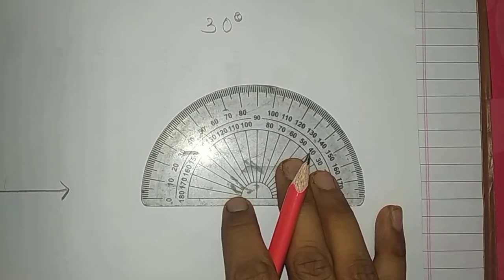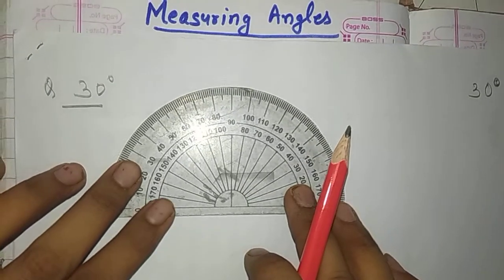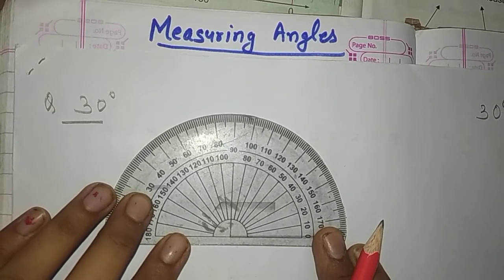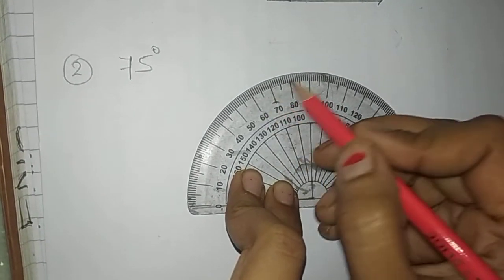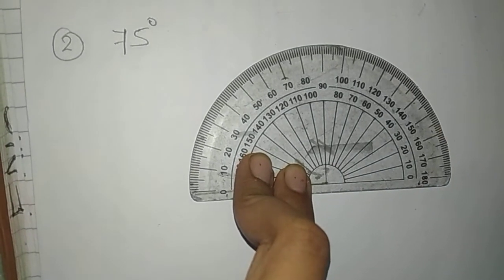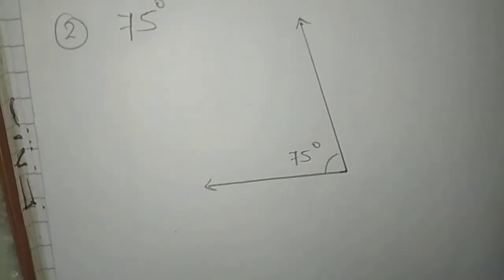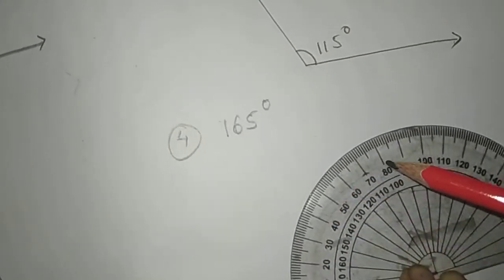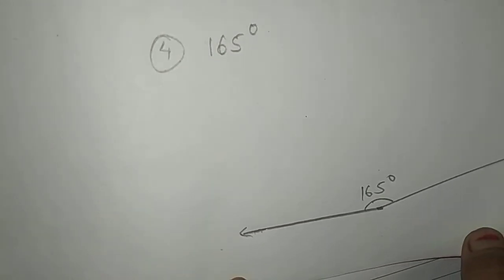How to measure angle using protractor I DAV Class 4 Maths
How to measure angle usind protractor. DAV Class 4 Maths Unit-10